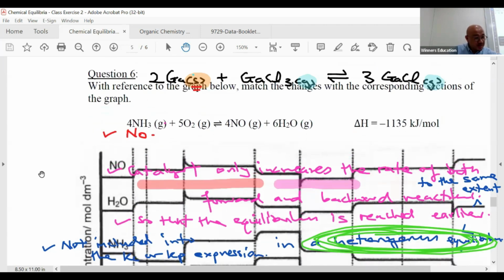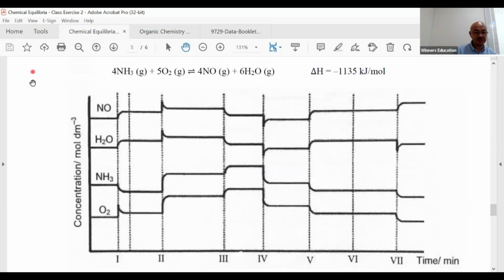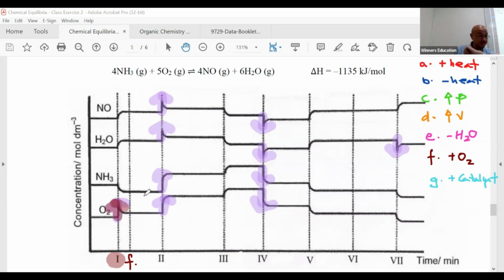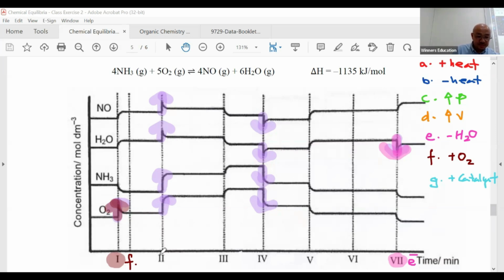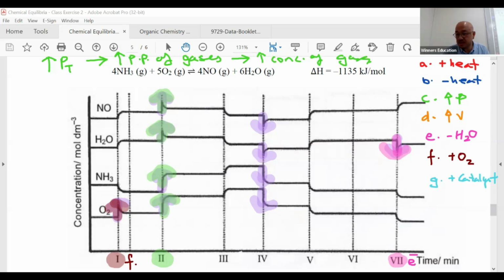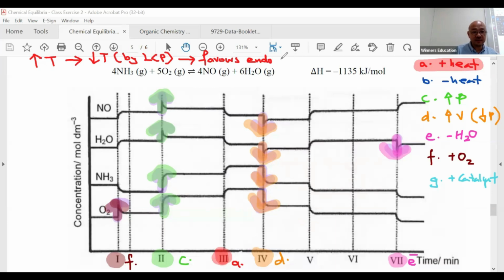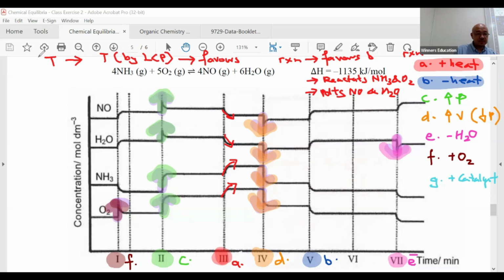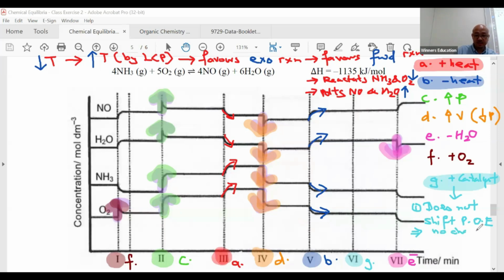A-Level H2 Chemistry: Graph Interpretation [Chem Equilibria]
In this video, Mr Sean Chua, Chemistry Specialist of more than 20 years of teaching experience, demonstrates to his weekly JC 1 GCE A-Level H2 Chemistry Classes in Winners Education Centre, on Interpreting Graphs in Chemical Equilibrium.

Graph questions are common in chemical equilibrium. According to the changes in the graph of concentration against time, students can deduce what happened to the reaction at equilibrium.

Master Mr Chua's problem-solving technique, KCK:
Identify Keywords of the Question
Identify Concept tested
Answer with relevant keywords of the concept